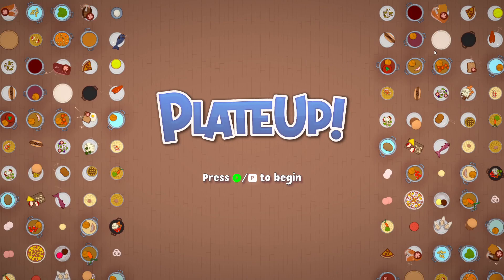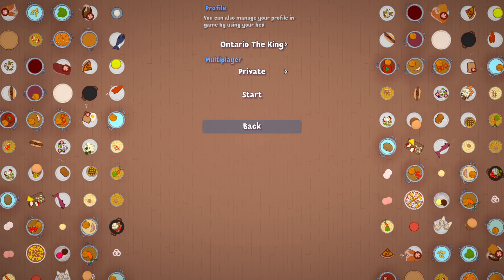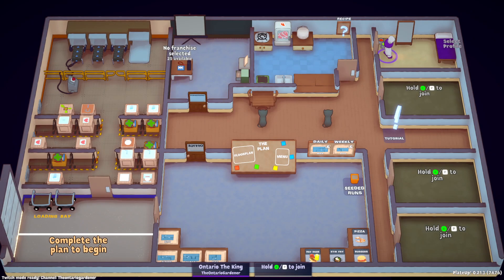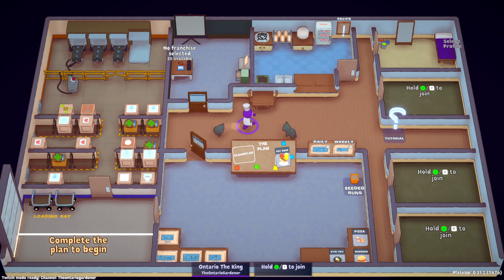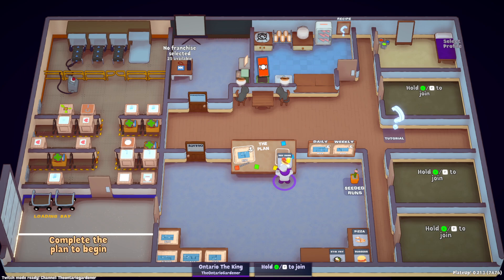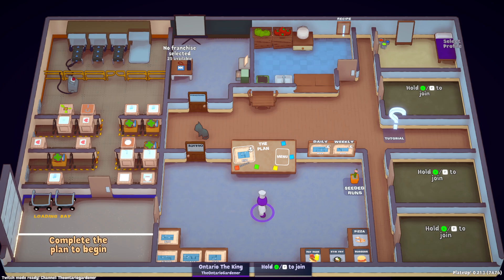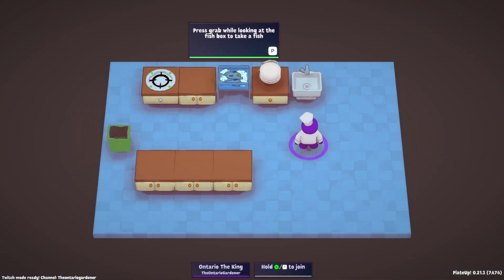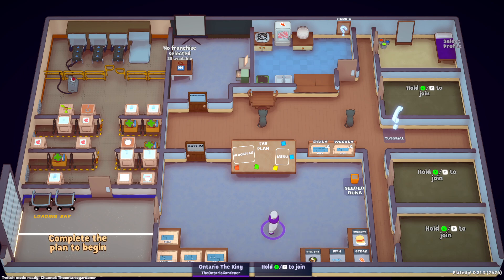PlateUp! I Welcome Screen and Setup I Learning the Basics I Tutorial